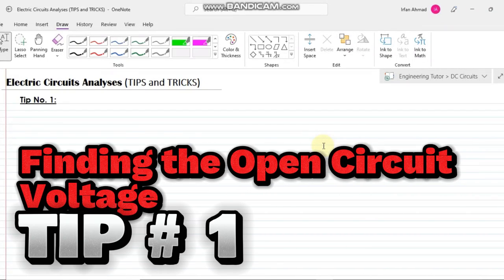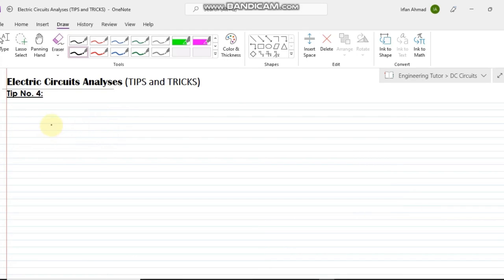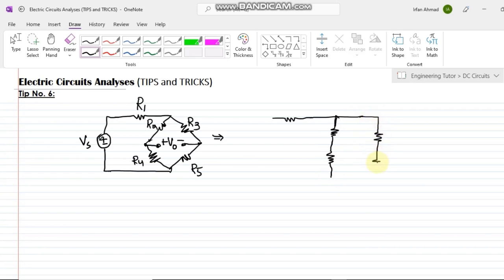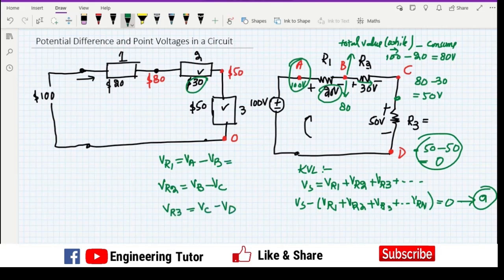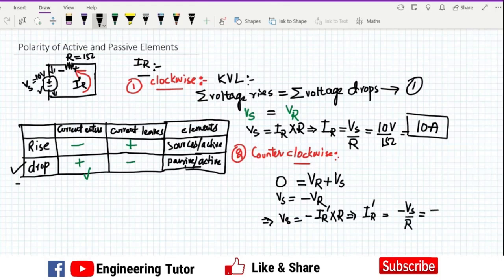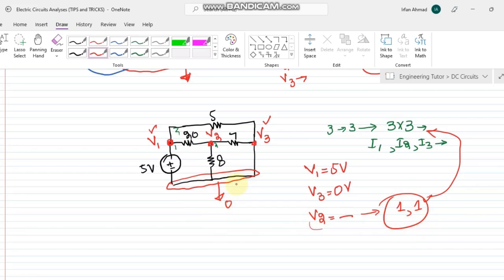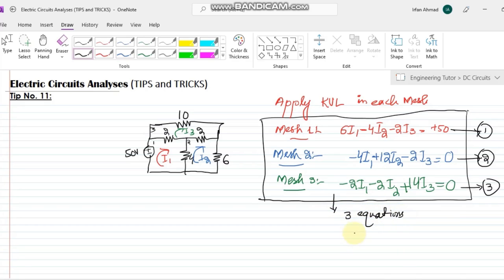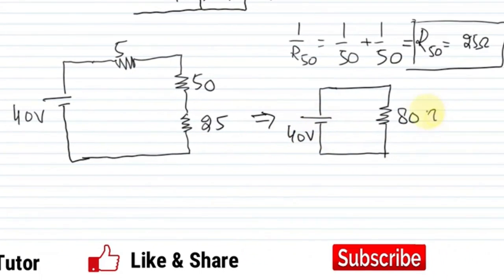Beginners Guide, Tips, and Tricks for Solving Electric Circuits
Happy Learning :-)